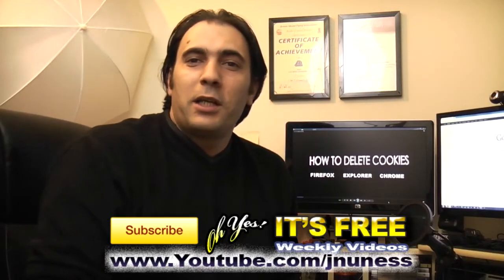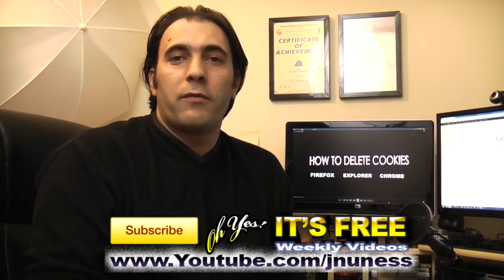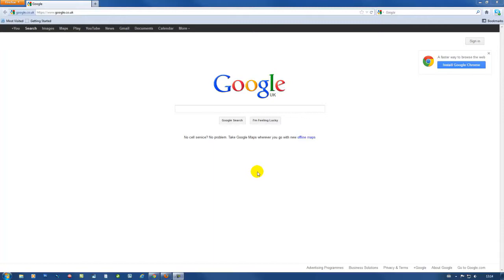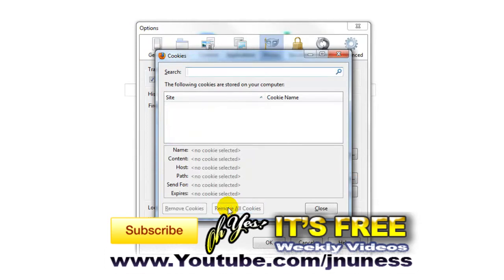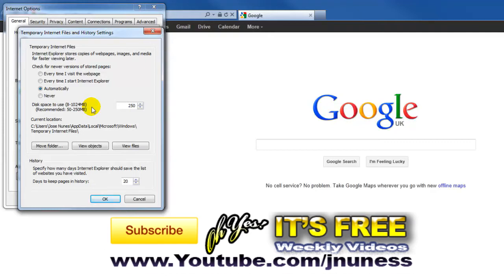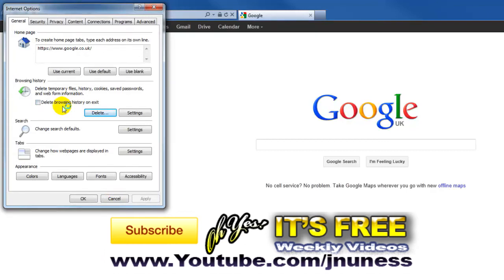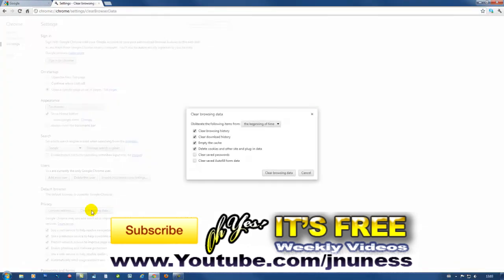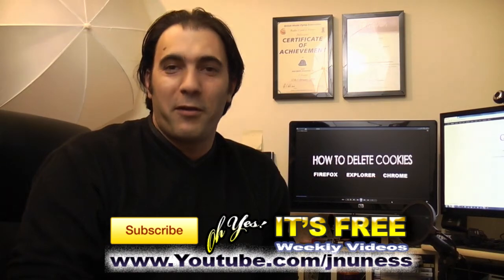How to Delete Cookies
How to delete cookies on internet explorer, Firefox and Google chrome, deleting cookies is quite simple when you know how, so in this how to video we will be looking at the top three most popular browsers on the web today, Internet Explorer, Firefox and Google Chrome. Deleting cookies from your browser helps in many ways including malware tracking and your privacy and keeps your system clean from virus.